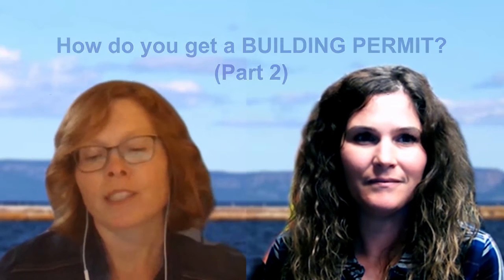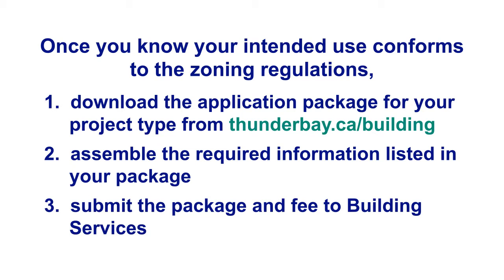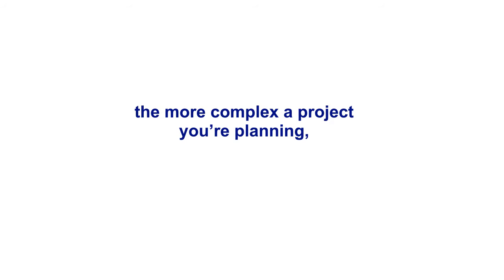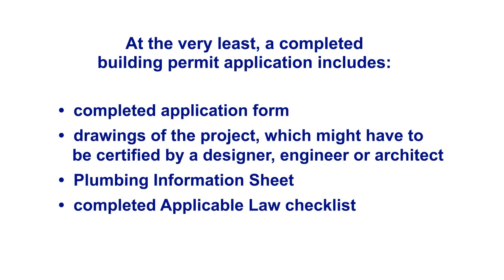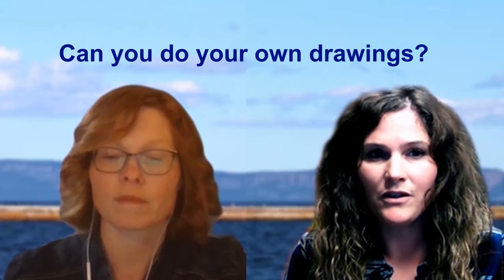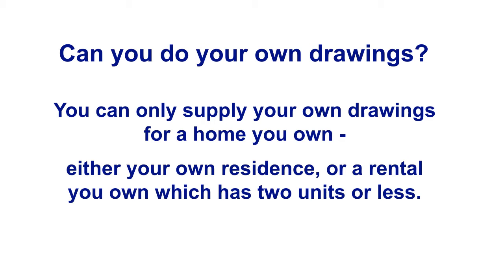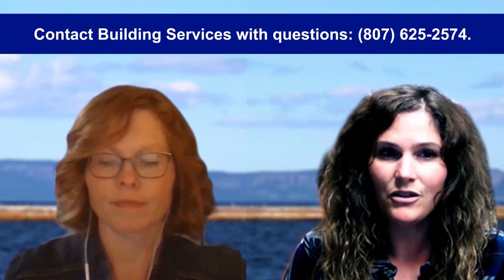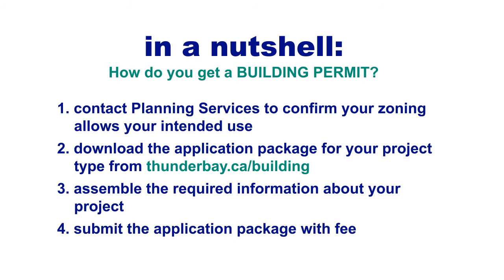In a Nutshell: How do you get a BUILDING PERMIT? (Part 2 of 2)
There are two major steps to getting a building permit!

In this episode of In a Nutshell, Charla meets with Deanne Gagnon from the City of Thunder Bay's Building Services Division to talk about the second step in getting a building permit: examining the zoning by-law to learn if it permits the use you intend for your property.

Learn more about getting a building permit in the City of Thunder Bay

Planning to build, renovate or buy new land? Step 1 is to call Planning Services to confirm your zoning permits your plans.  Once you've confirmed your zoning with Planning Services, move onto step 2 and download your building permit application package.